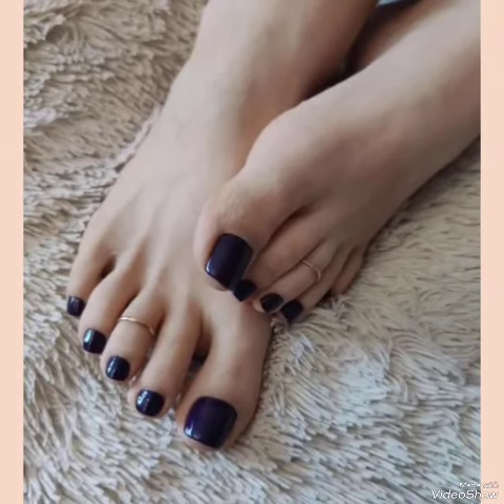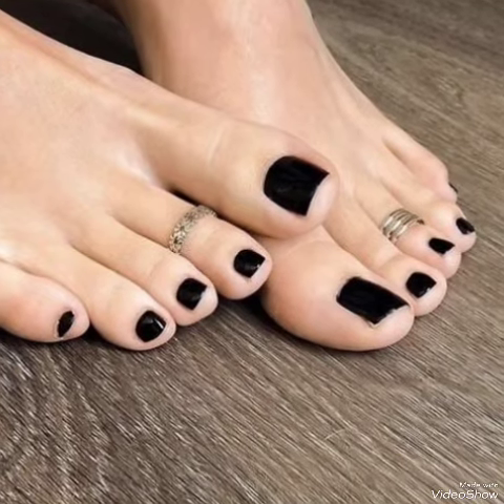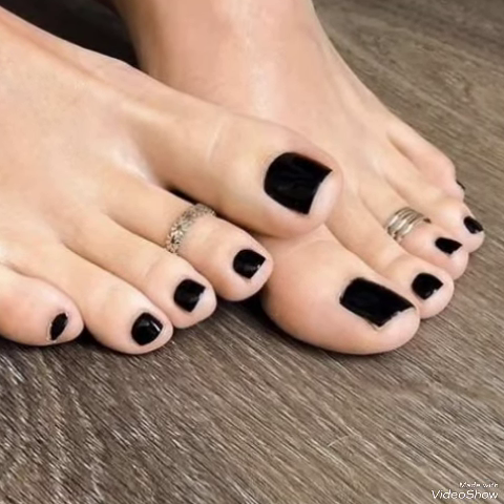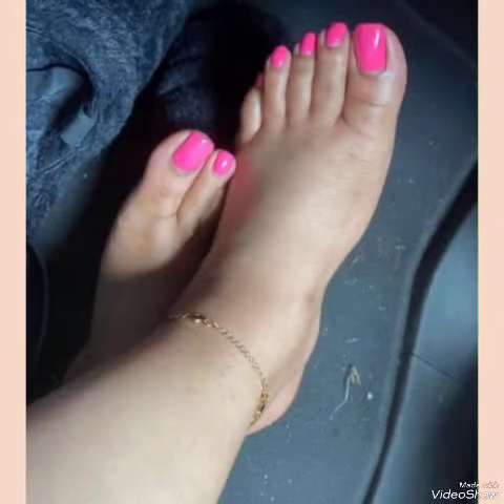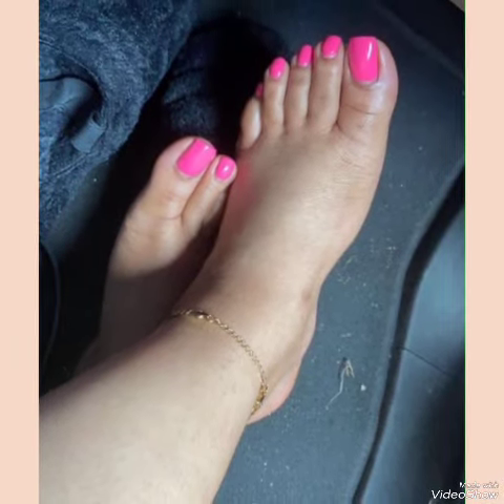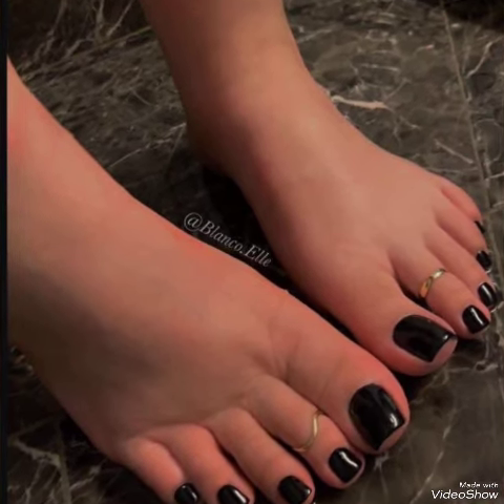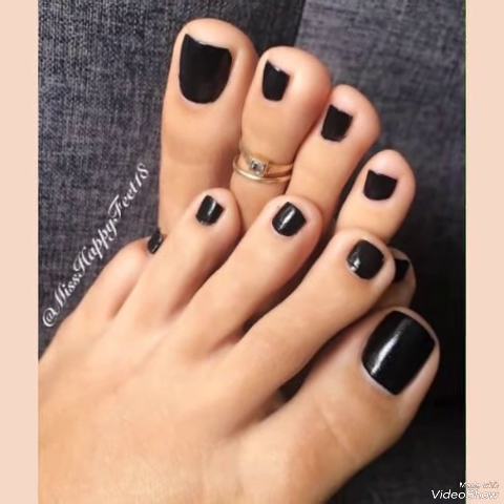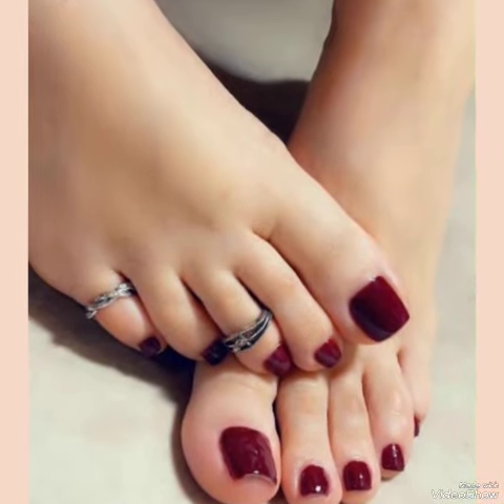levishing 😍 collection of feet 🐾 toe nails polish design ideas for ladies